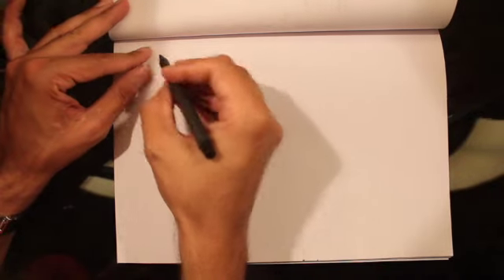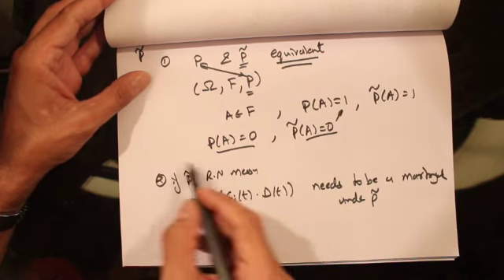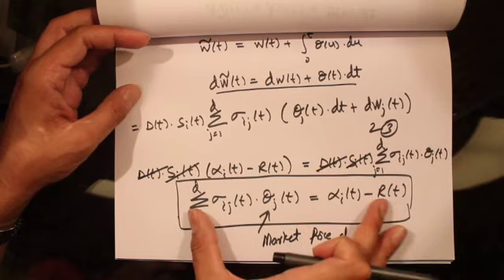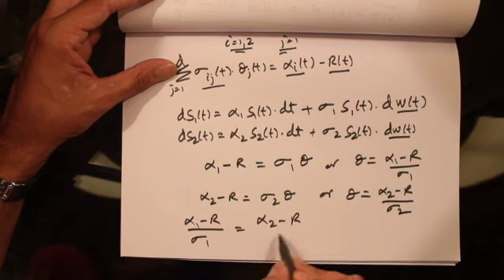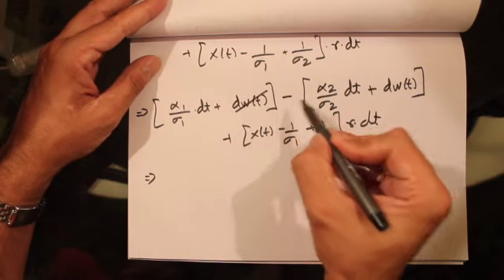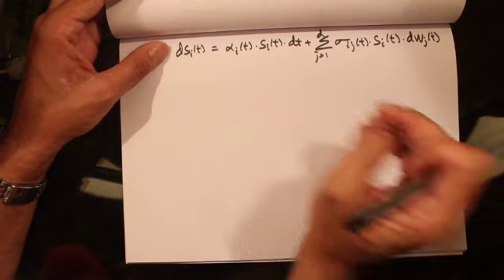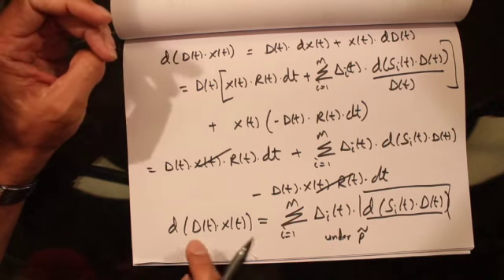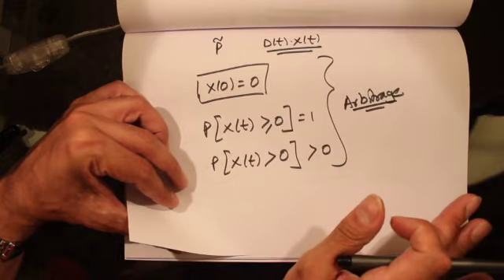217(b) - Fundamental Theorem of Asset Pricing (Part 2)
Describes First Fundamental Theorem of Asset Pricing